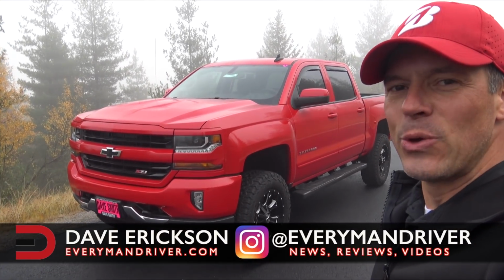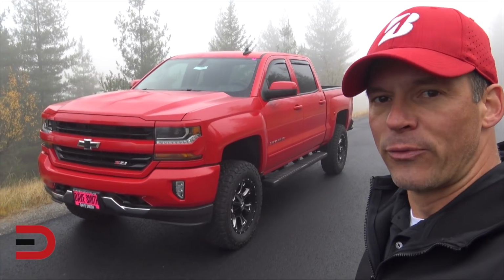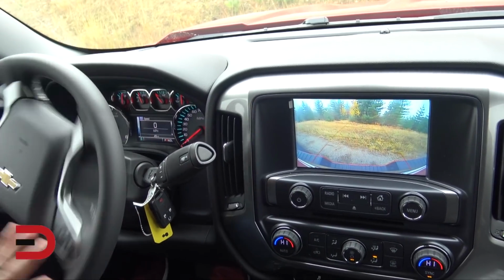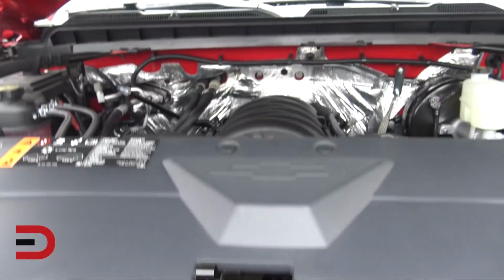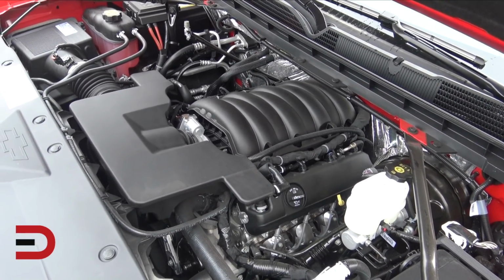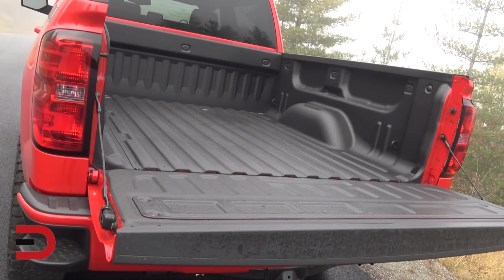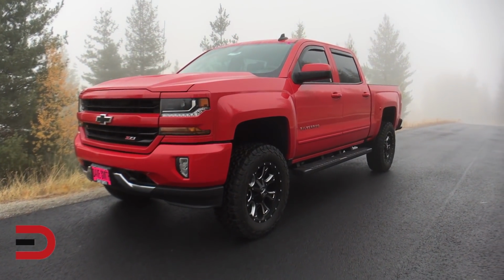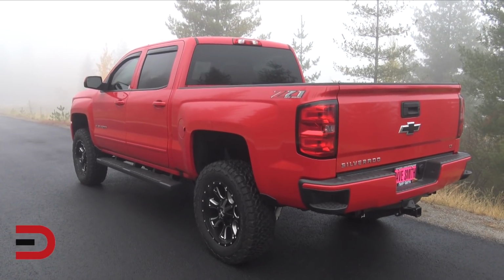Here's the 2018 Chevrolet Silverado 1500 on Everyman Driver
Find the best deals on cars to buy and lease

DJI Mavic Pro 4k Quadcopter Aerial Drone: